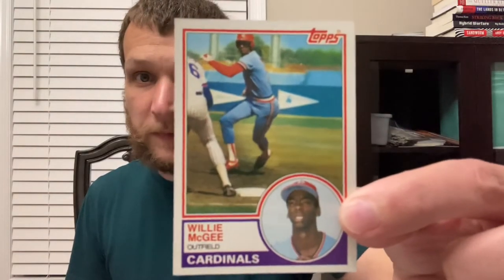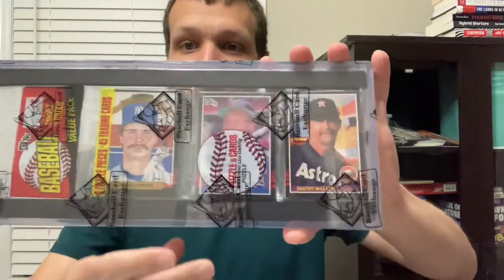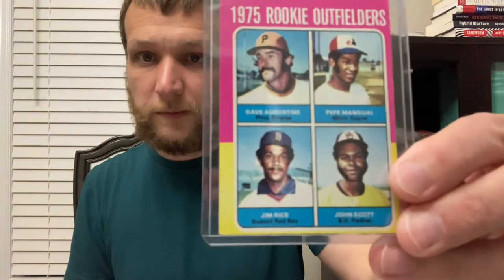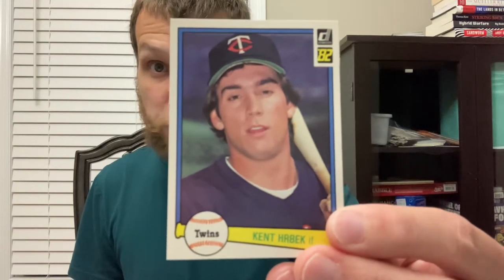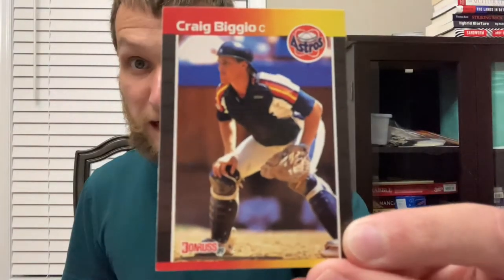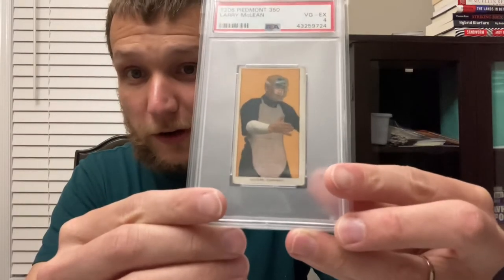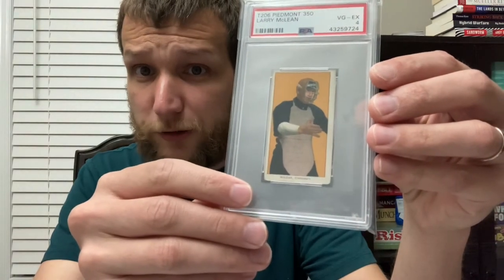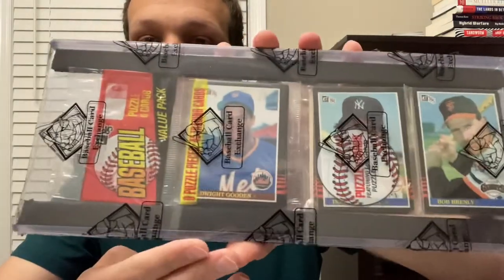Ultimate Rookie Card Lineup for LouRok TV